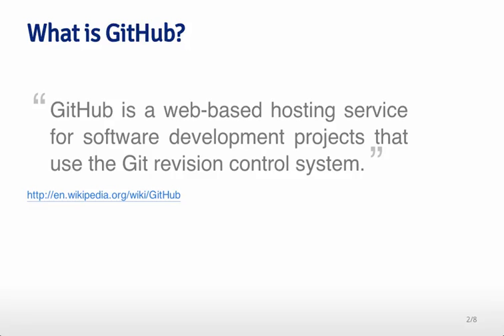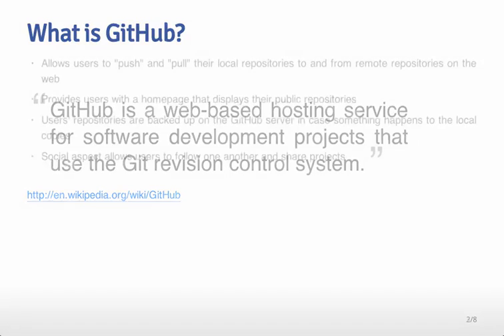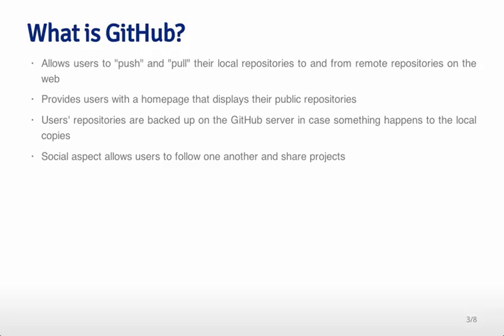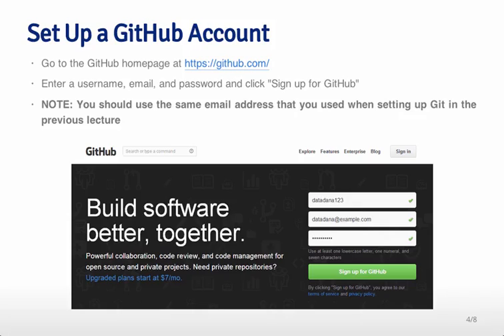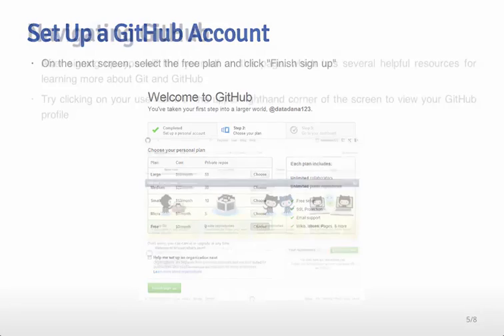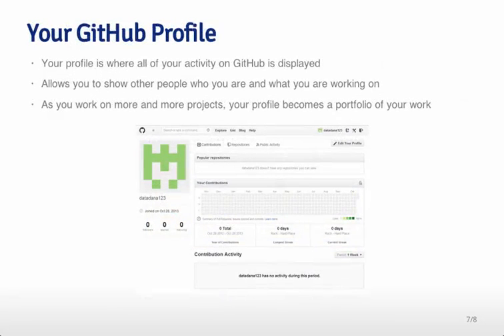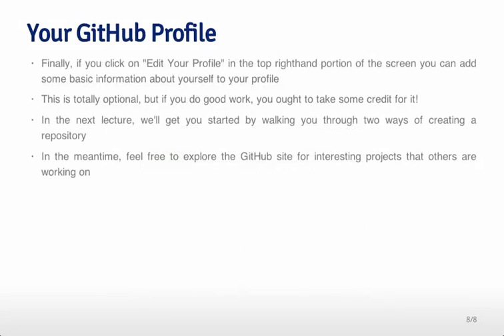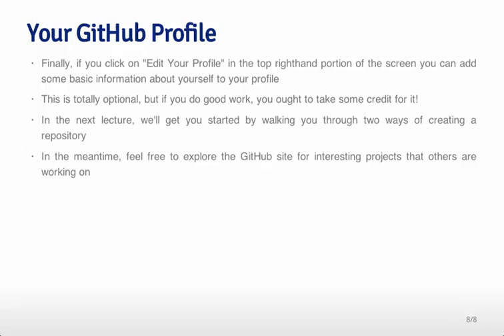2 4 Introduction to Github 3 53